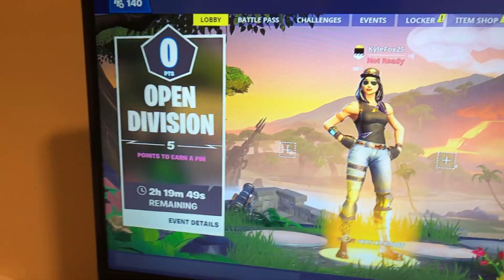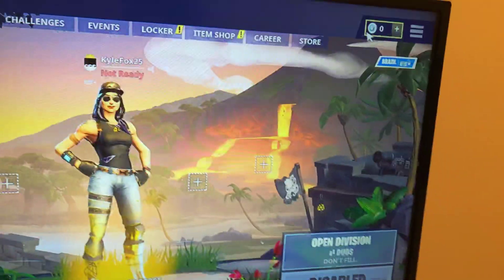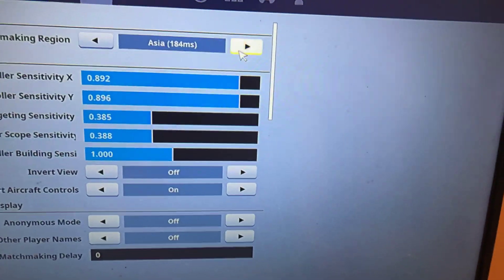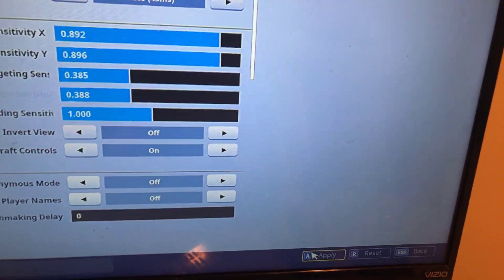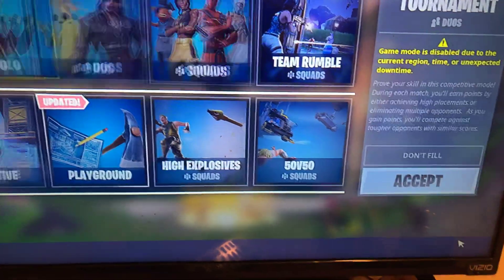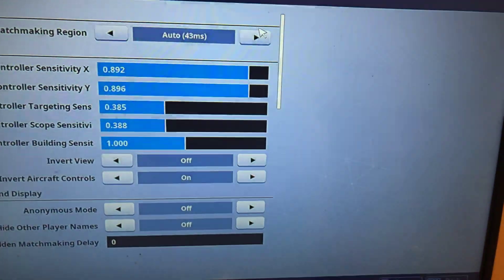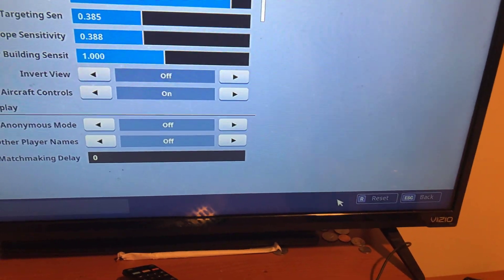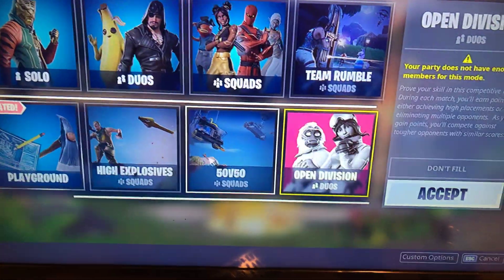How to do pop up cup season 8 new tournament fix